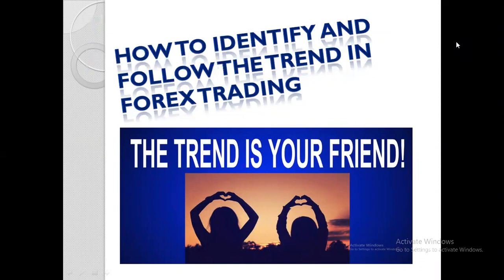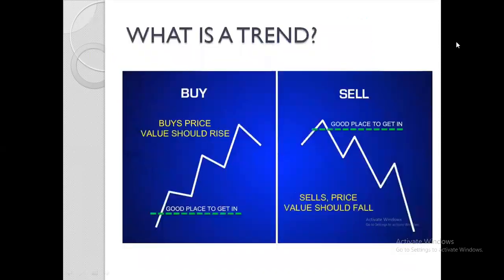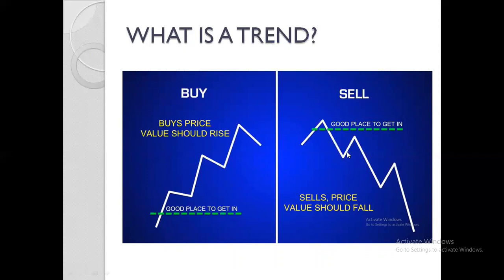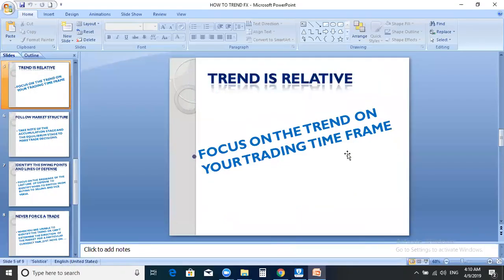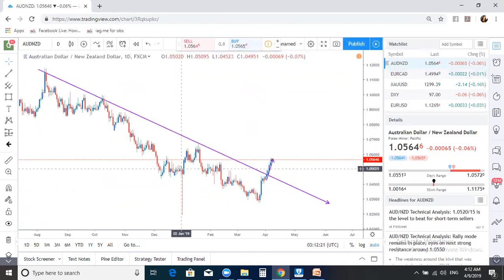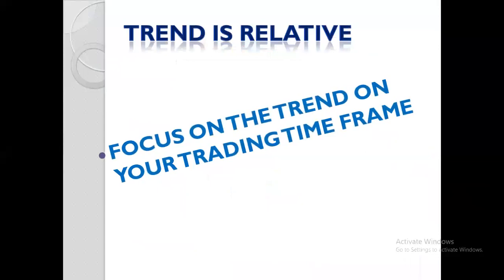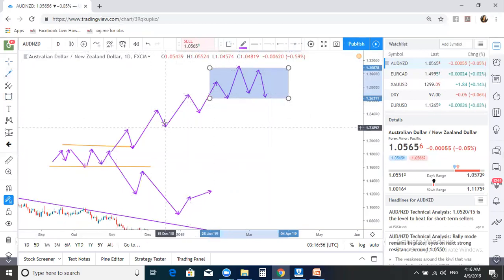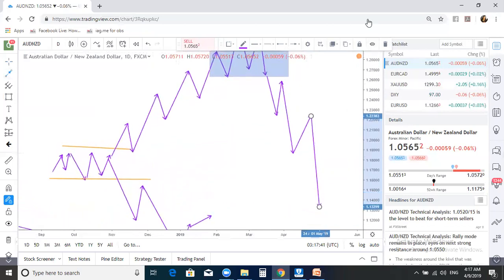How to Identify and Trade Trend in Forex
The video shows you how to effectively identify the trend and trade forex profitably.